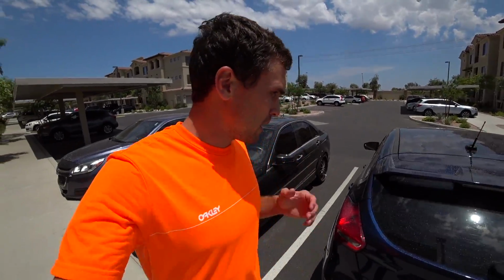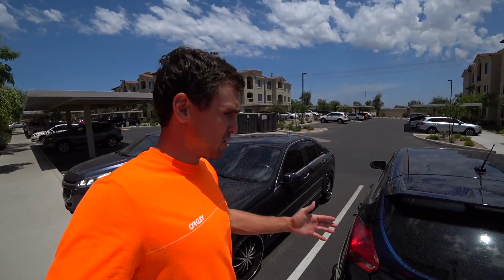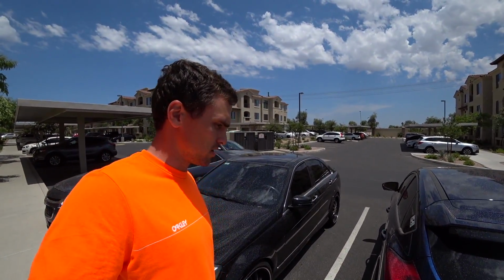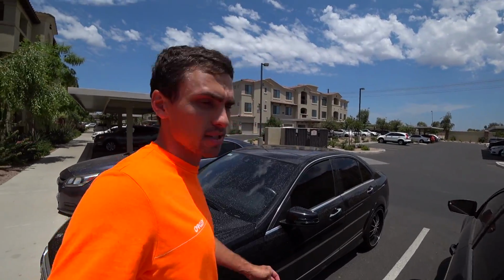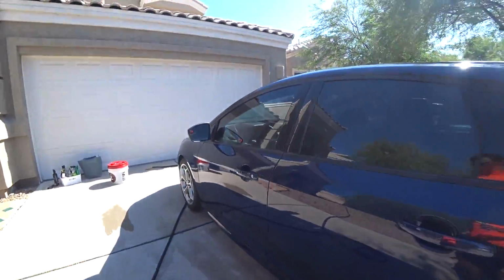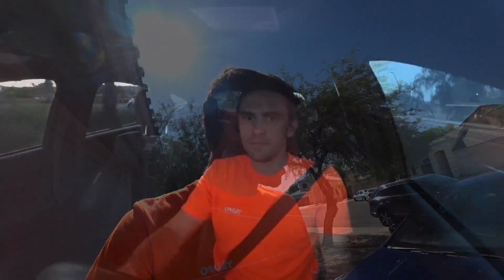How to Get FREE BATTERIES From Ford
Thought I would share this info with you after replacing my battery at Ford on my 2016 Focus ST.